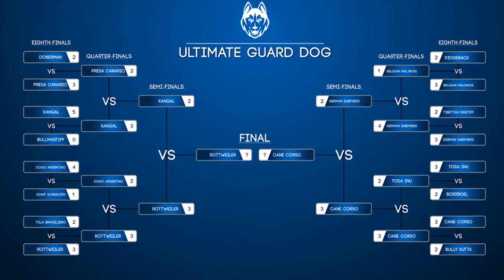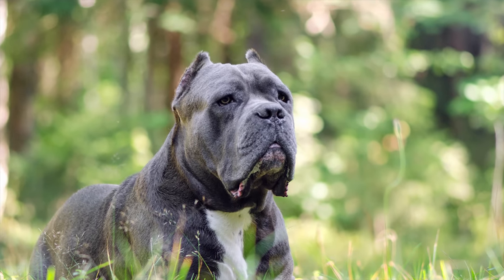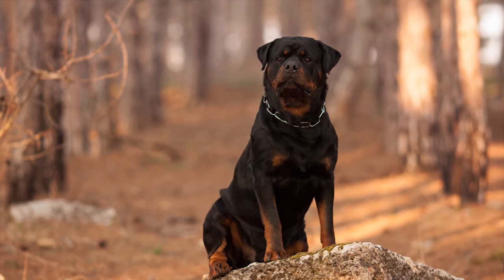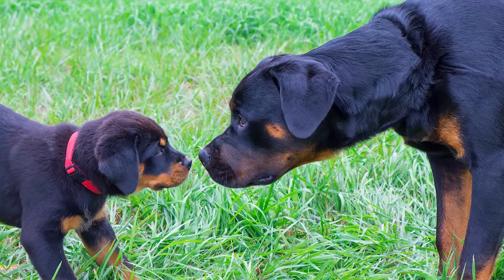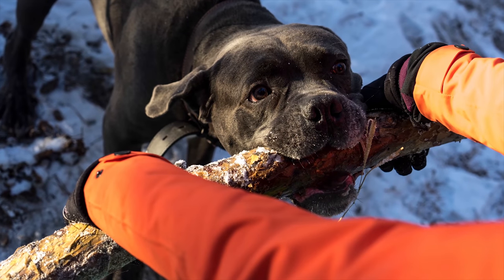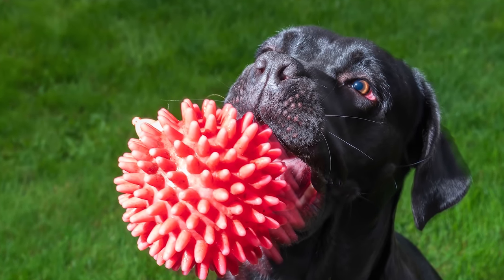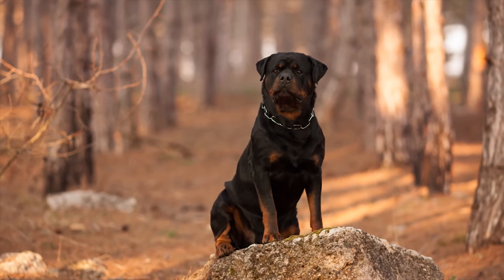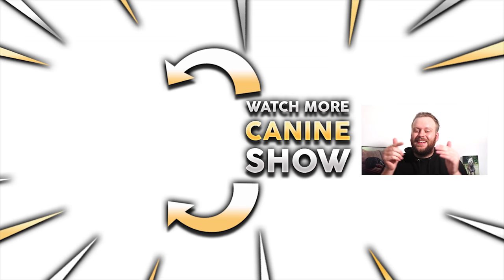CANE CORSO VS ROTTWEILER! The Best Guard Dog Breed!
CANE CORSO VS ROTTWEILER!! So you want to know what the best guard dog breed is? CANE CORSO VS ROTTWEILER is the final contest in our winner takes all knock out tournament to determine which is the best breed for a guard dog! Have you ever wondered if Cane Corsos are good guard dogs? or, are Cane Corsos good for first time owners? Then lets get into the video and find out!

I have not disabled comments, it is an issue across many channels on the platform and I fully support YouTube in trying to better protect the community. If you want to chat with me, leave any comments or ask any questions then please drop me an email at and I look forward to chatting with you again soon.